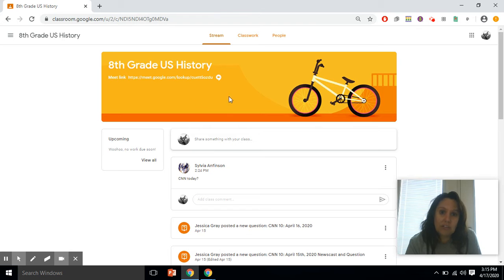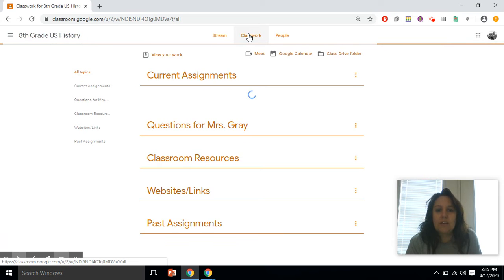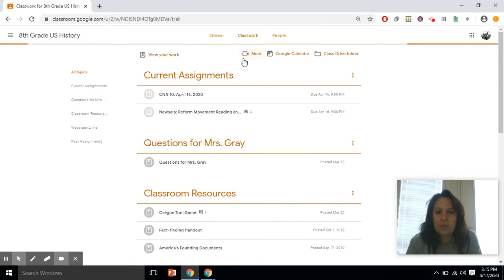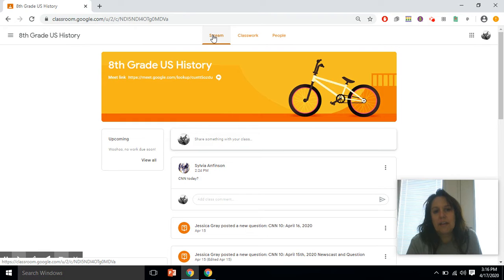Google Meet Tutorial for Students